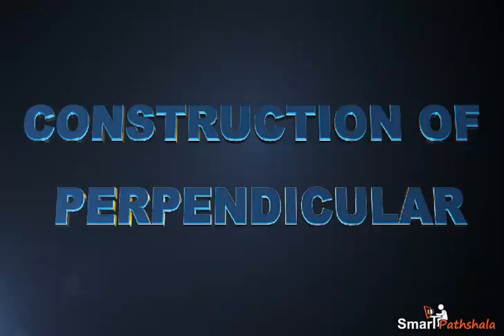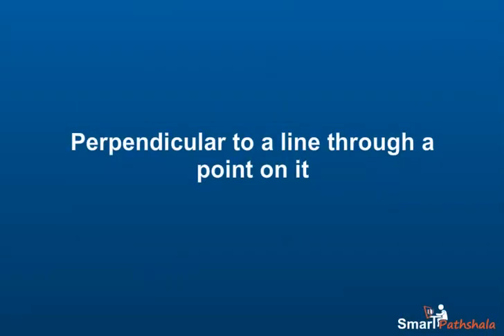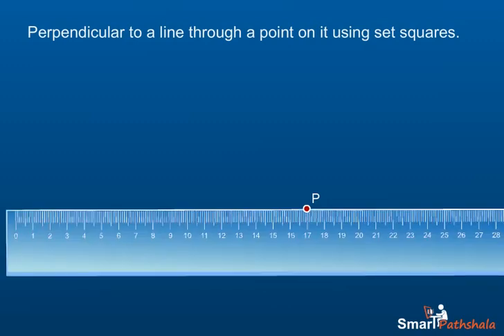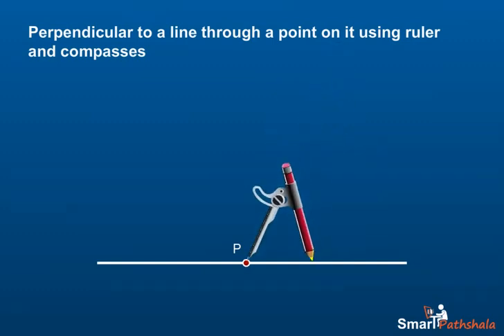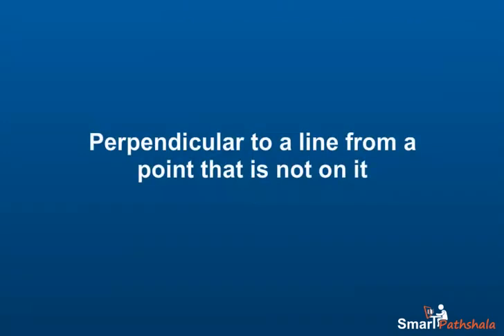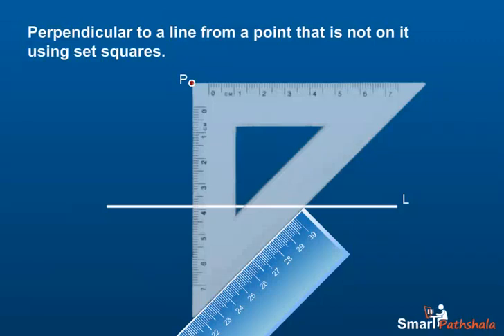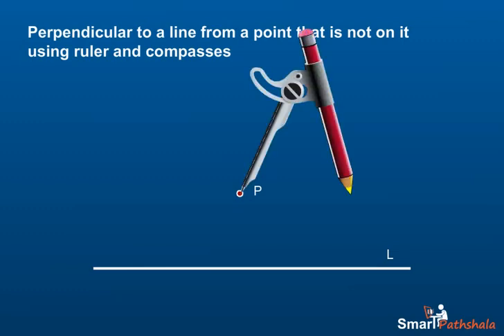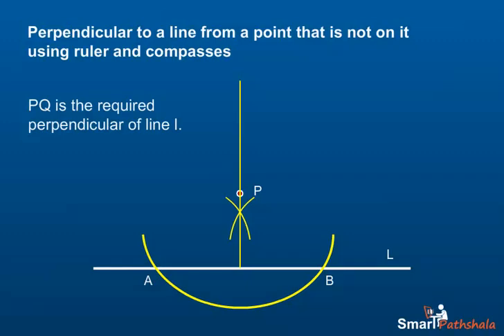NCERT CBSE Class 6 Maths Chapter 14 Practical Geometry Part 3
In this video “Construction of Perpendicular" has been explained according to NCERT CBSE Class 6 Maths Chapter 14 “Practical Geometry”. for complete free access to the course